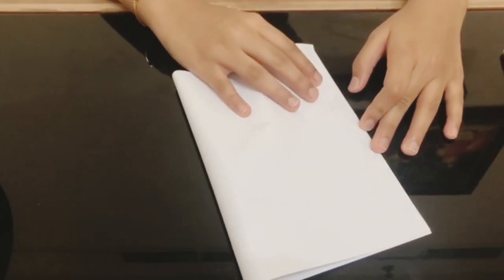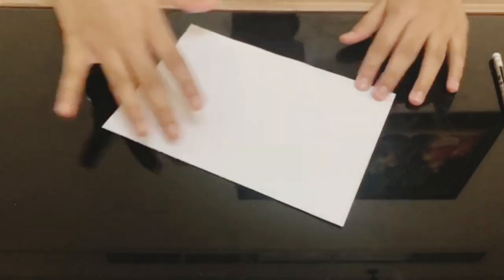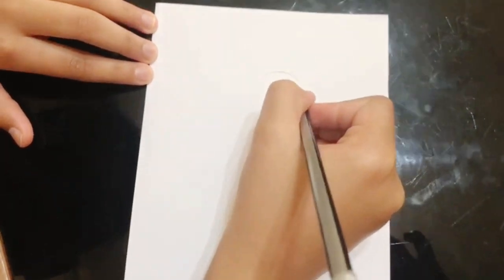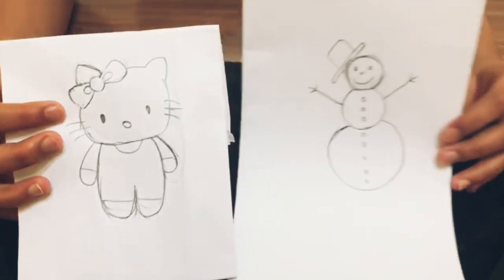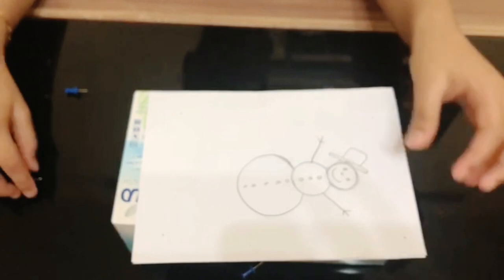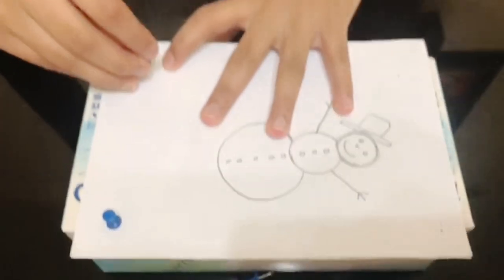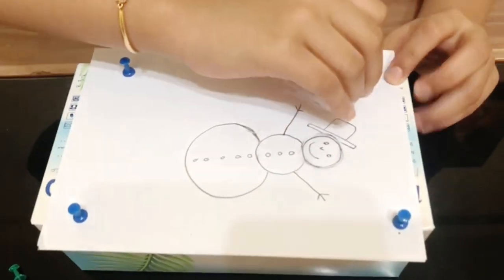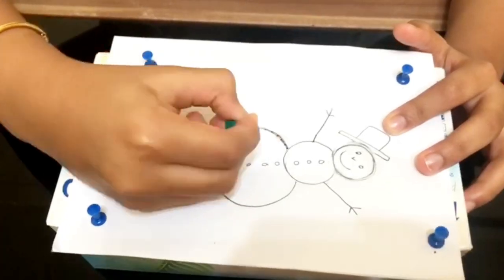Picture portrait on empty tissue box||empty tissue box craft ideas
emptytissuebox craft ideas#pictureportrait on tissue box #